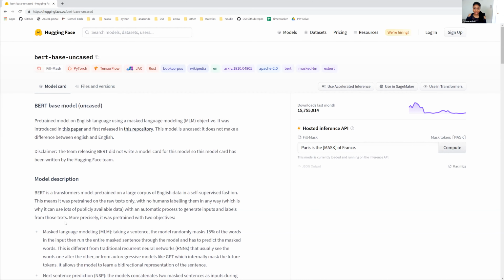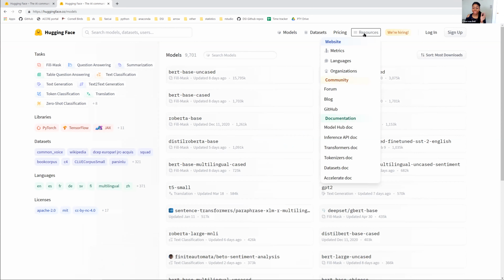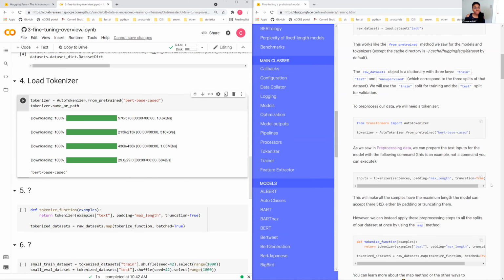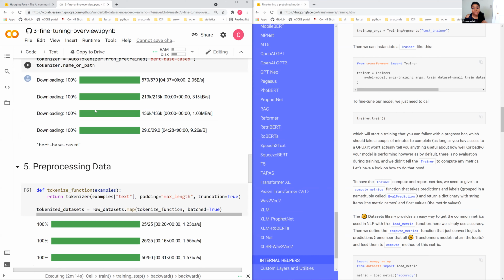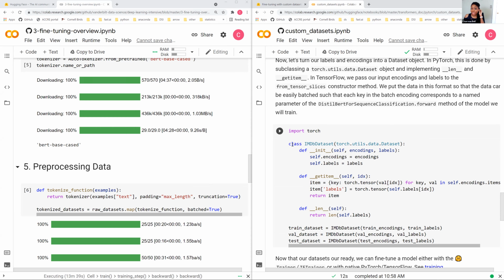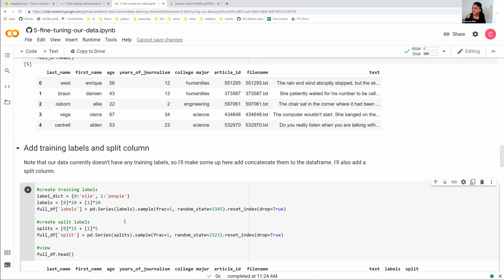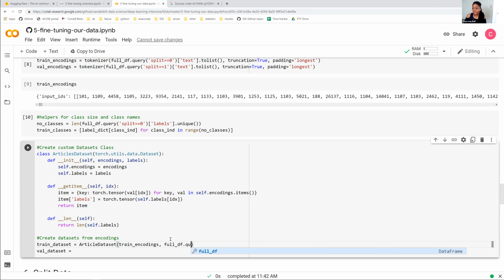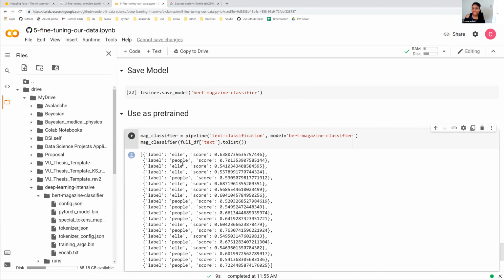Deep Learning Intensive (Transformers) Day 3